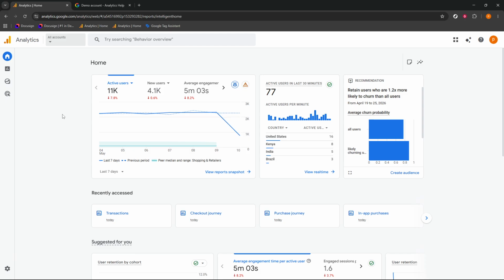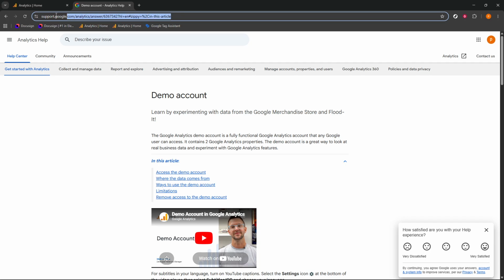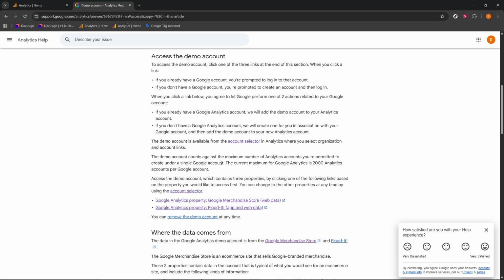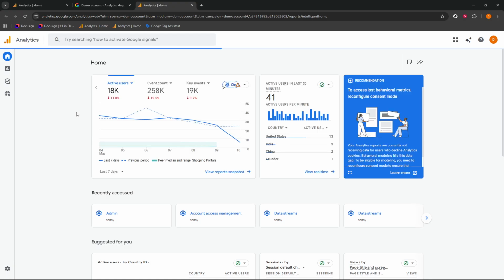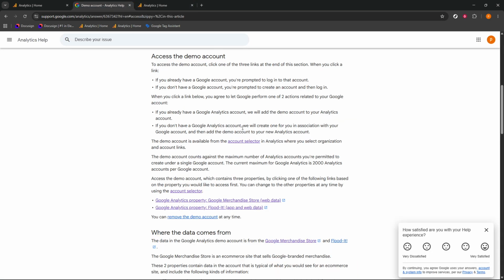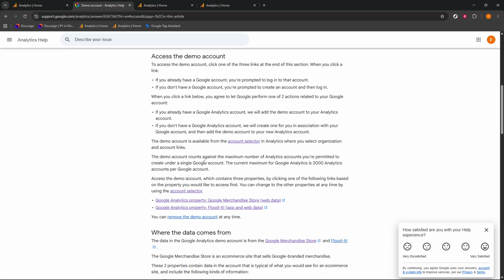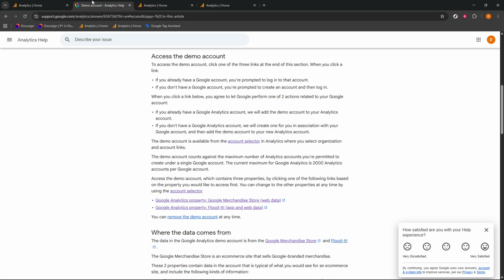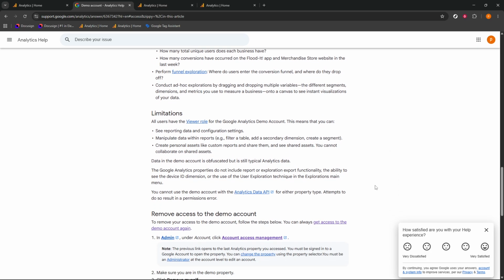How to Access Google Analytics Demo Account (Easy Guide)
In this video, we discuss how to access the Google Analytics demo account, providing a simple guide to get started with GA4. You'll learn to navigate two key properties: the Google Merchandise Store (web data) and Flood-It (app and web data), allowing you to explore real data and practice analytics without touching a live site.

00:00 Introduction
00:14 Sign in to Analytics
00:32 Open Demo Account Help Page
00:51 Click Access Demo Account Link
01:01 Switch to Analytics Interface
01:10 View Demo Account Entry
01:24 Google Merchandise Store Property
01:38 Flood-it App and Web Data
01:53 Browse Merchandise Store Reports
02:08 Examine Flood-it Event Tracking
02:22 Navigate Between Properties
02:40 Practice Reports and Test Ideas